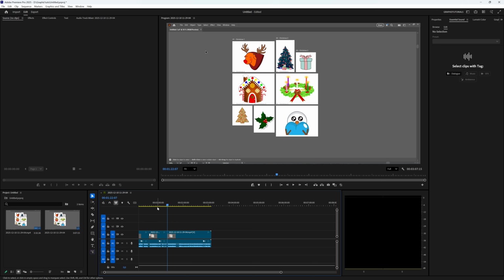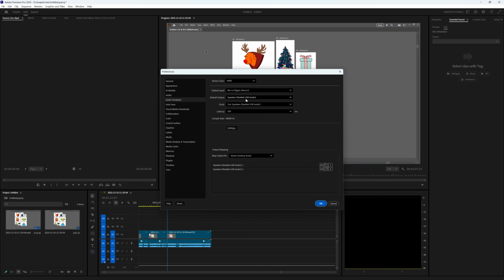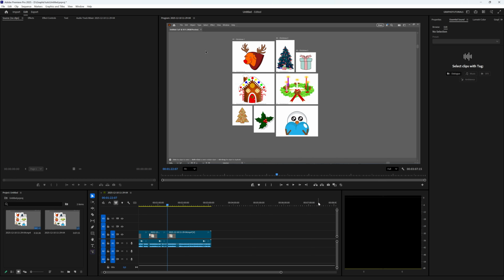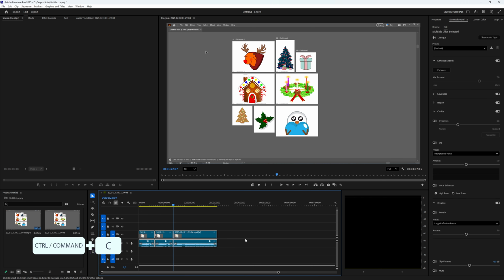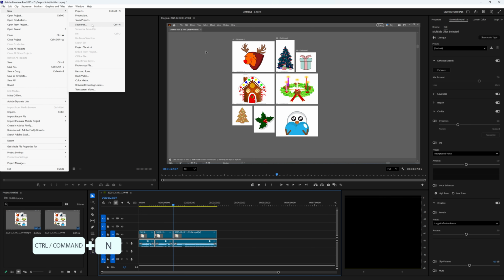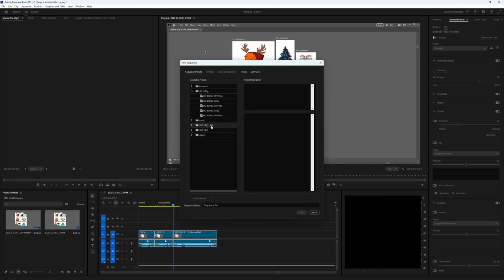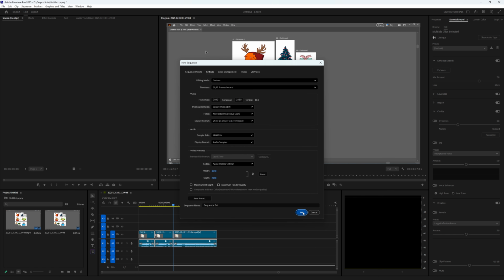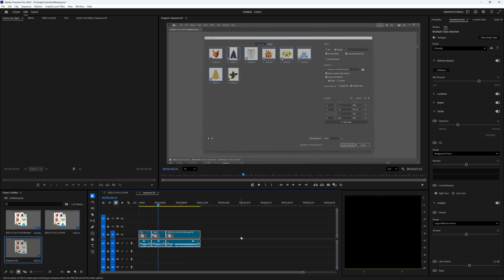How to Fix No Audio in Premiere Pro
Is your Audio not working in Adobe Premiere Pro? Sound visible on the timeline but you can't hear it? Don’t worry — this quick tutorial shows you every common fix to get your audio working again in Premiere Pro.

Editing software: Adobe Premiere Pro and Adobe Photoshop
Editing: Adobe Premiere Pro
Intro & Outro: Adobe After Effects